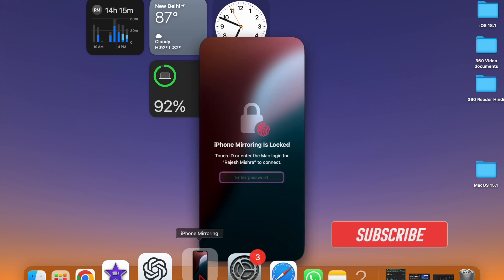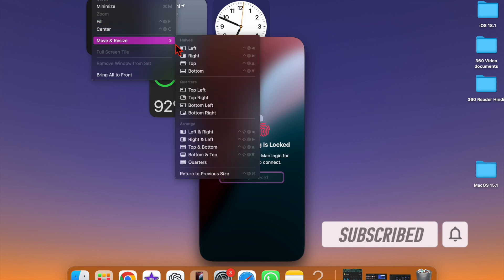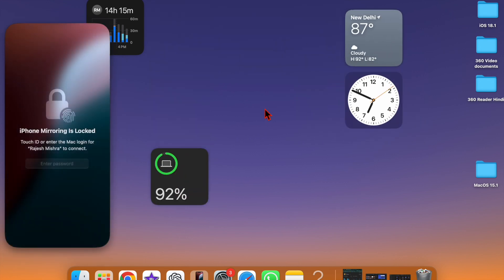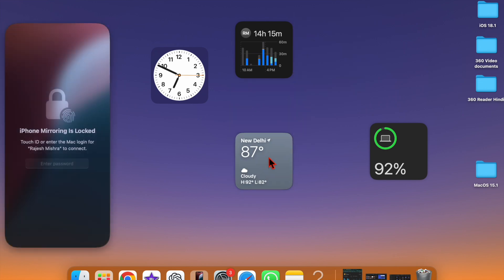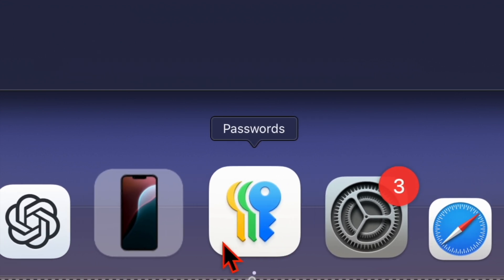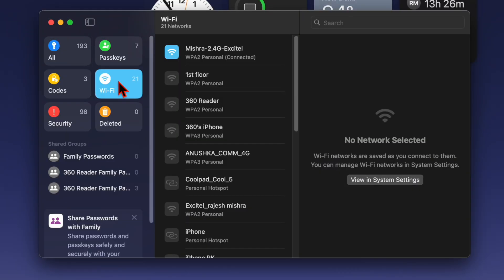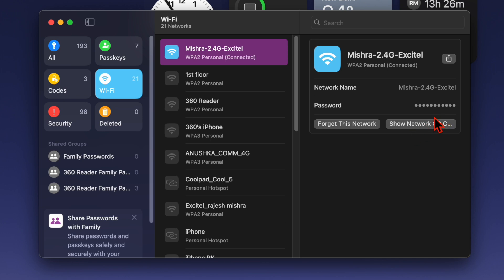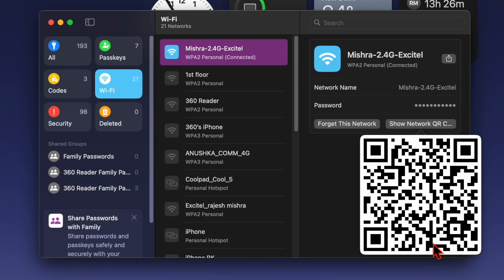How to Share Wi-Fi Passwords with QR Codes in macOS Sequoia 15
In this hands-on guide, I'm going to show you how to share Wi-Fi passwords with QR codes on your Mac running macOS 15 Sequoia or later. Watch this video to find out how this new macOS feature works: